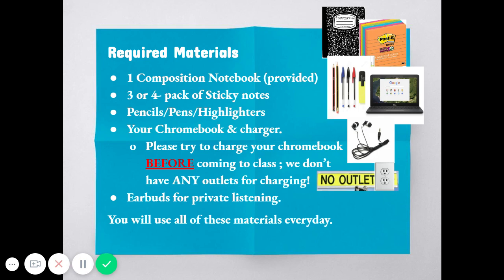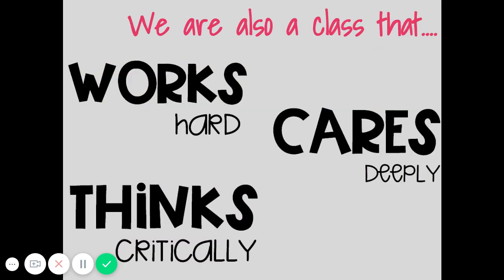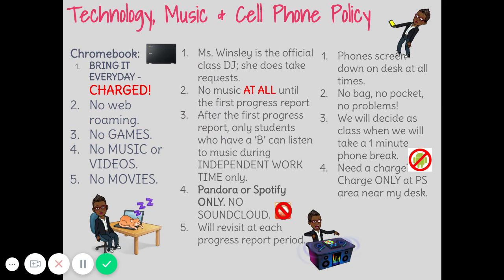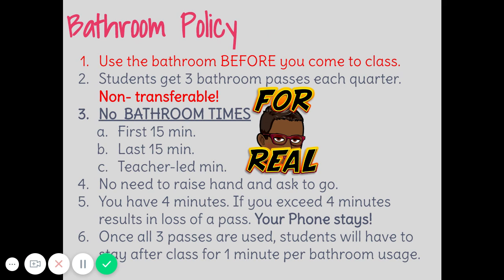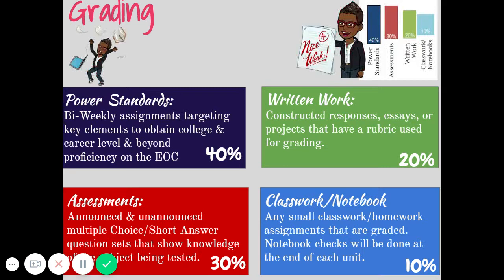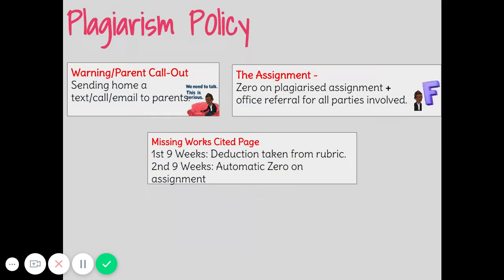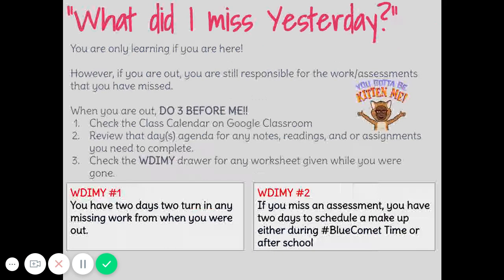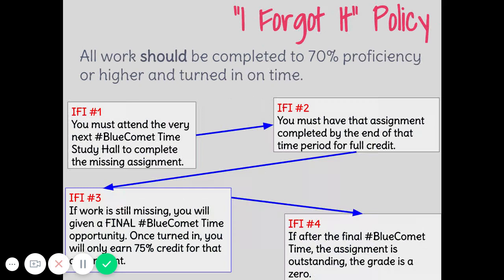Winsley's Class PEP Video